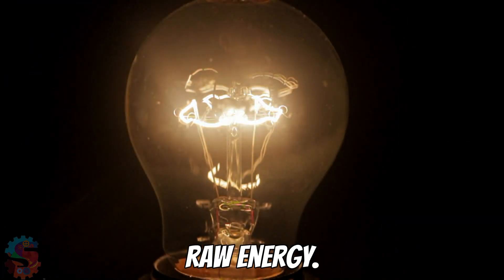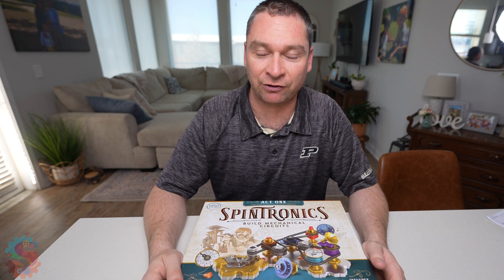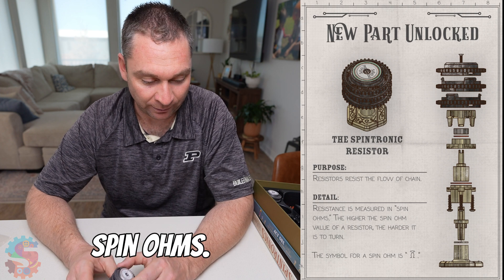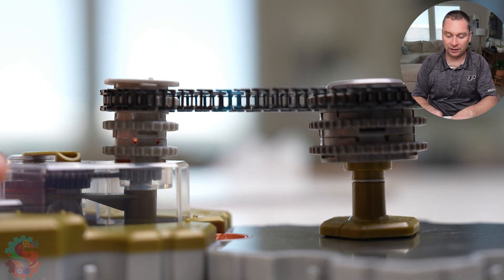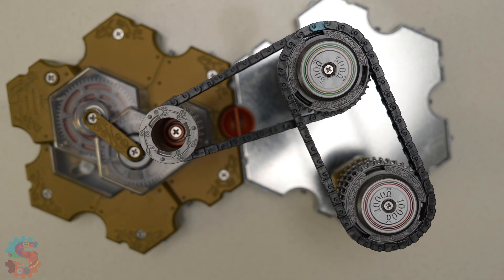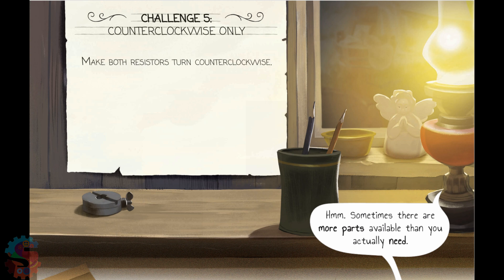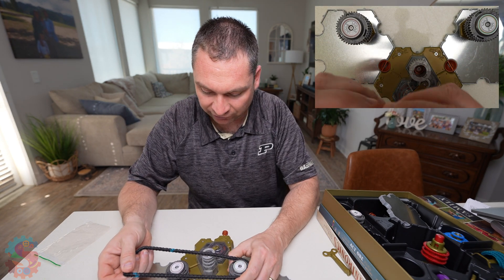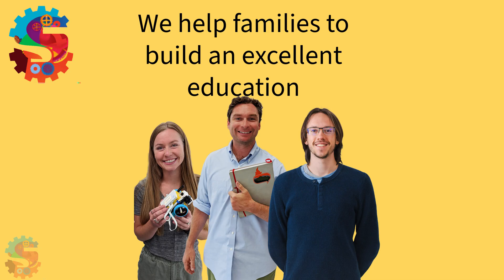Mind-Blowing Mechanical Circuits! 🔥 Spintronics in Action!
Ever wondered how circuits work—without electricity? 🤯 Welcome to Spintronics, where gears, chains, and resistors bring circuits to life in a way you can SEE and FEEL!

In this video, we’ll explore:
⚡ How a mechanical battery works (it’s not what you think!)
🛑 What a circuit breaker does (and why you need one!)
🔗 Five resistor circuit challenges that change the way energy flows!

Can YOU predict what happens when we flip the direction of energy flow? Test your knowledge and join the adventure!

💬 Drop a comment: What crazy circuits would YOU build?
👍 Like this video if you love hands-on engineering!